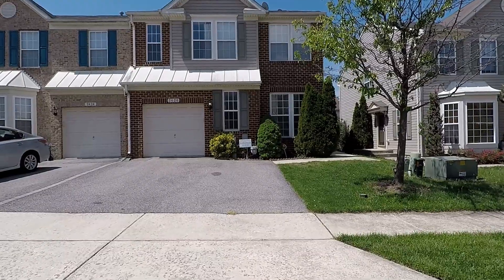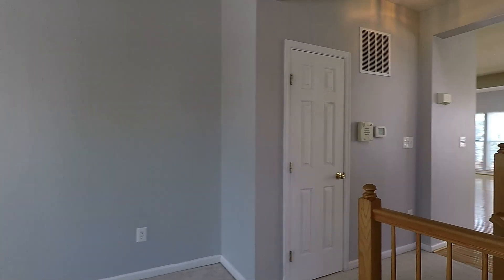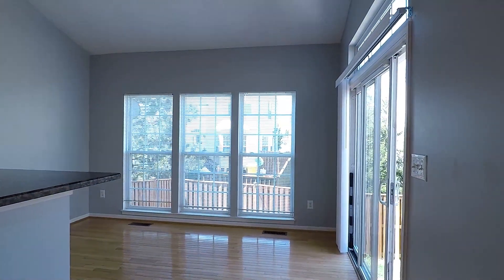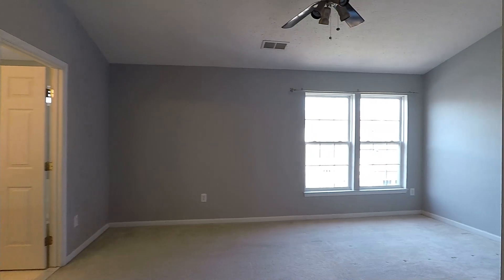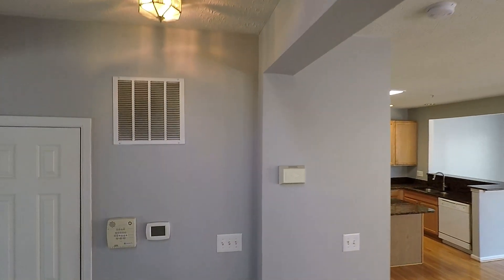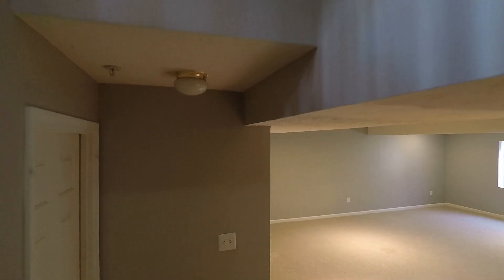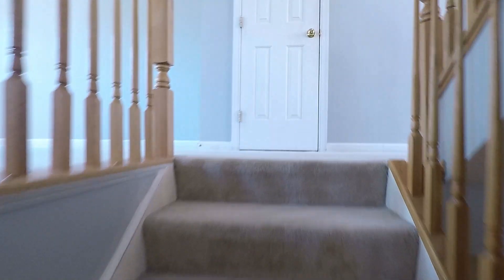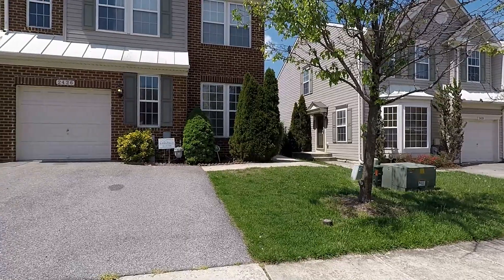2426 Knapps Way Walkthrough Tour